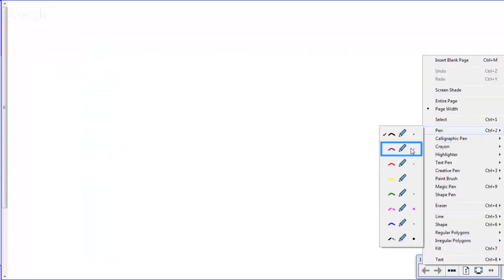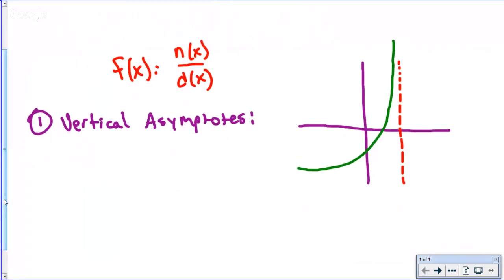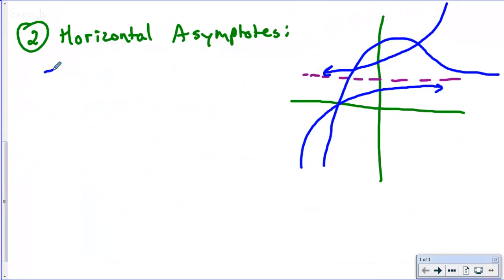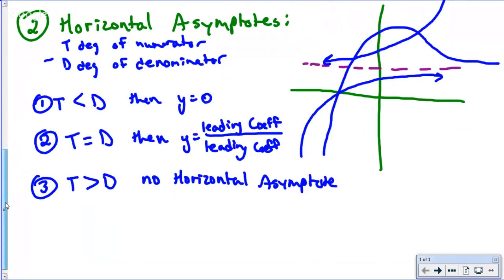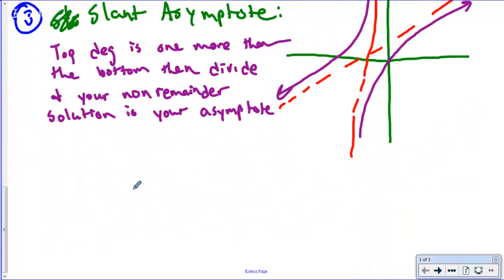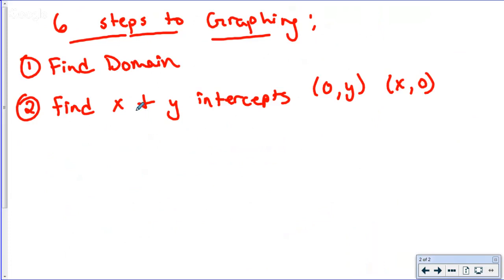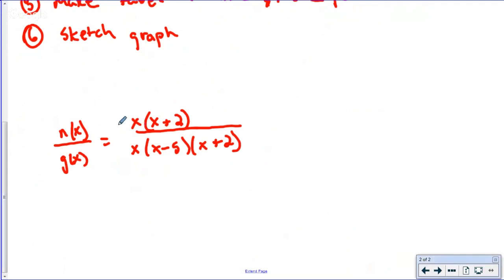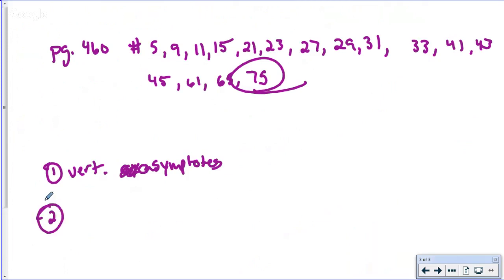CA Ch 4.6: Rational Functions